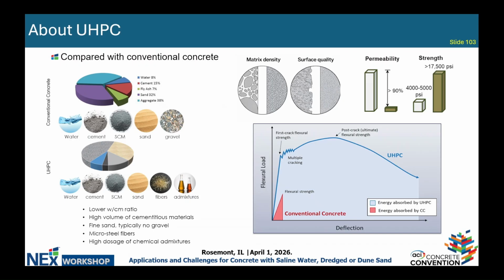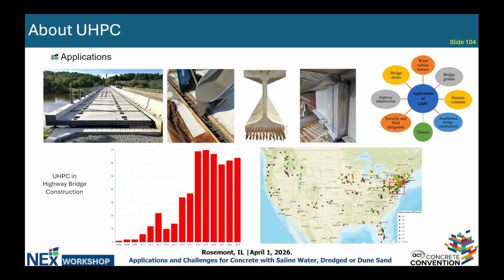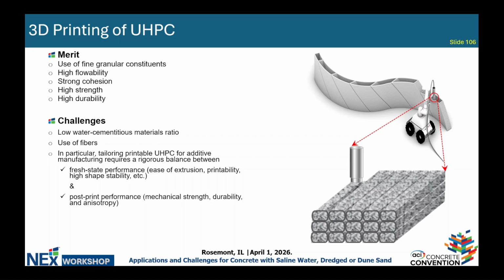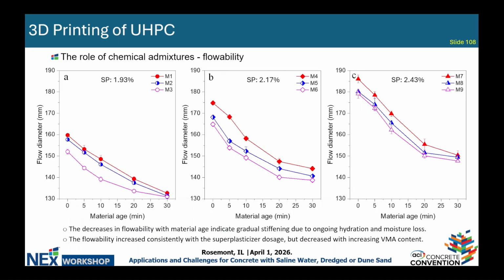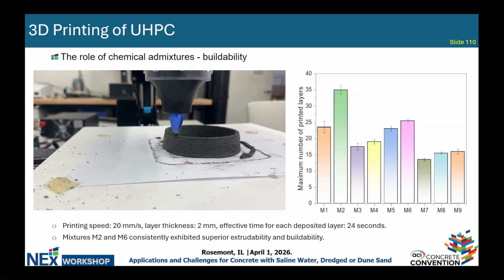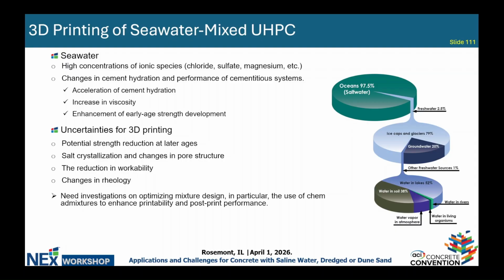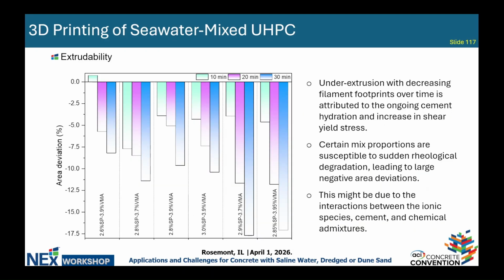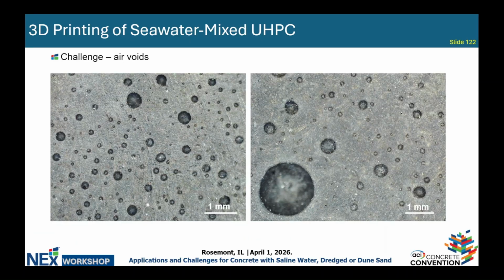Jianqiang Wei – Developing Seawater Ultra High Performance Concrete for Additive Manufacturing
🎤 Speaker: Jianqiang Wei, Ph.D. - Assistant Professor, Department of Civil and Environmental Engineering, University of Maryland
📍 Presented at the NEx Workshop during the ACI Concrete Convention
📌 Rosemont, IL – April 1, 2026

Concrete production consumes over two billion tons of water annually and is responsible for 9% of global industrial water withdrawals, intensifying challenges in water-stressed regions. As 3D concrete printing (3DCP) transitions toward on-site construction, particularly in coastal and marine environments, the use of seawater in 3D-printable ultra-high performance concrete (UHPC) presents a promising yet underexplored solution. The high ionic content of seawater impacts cement hydration kinetics, rheological evolution, and property development, posing challenges for printability and long-term performance.

This study develops and evaluates seawater-based UHPC mixtures for 3D printing through integrated formulation design and fresh property control. The interactive roles of superplasticizer and viscosity-modifying admixture were examined to regulate flowability, water retention, and shape stability, as well as their synergistic effects on extrudability, buildability, and layer deformation during printing. Post-print mechanical and durability properties were evaluated with consideration of printing path and loading direction to elucidate anisotropic behavior and long-term structural integrity. The results provide fundamental insights into the coupled effects of seawater chemistry, admixtures, and printing-induced microstructural alignment on fresh and hardened properties of 3D-printed UHPC, supporting the development of resource-efficient, high-performance materials for future additive manufacturing of civil infrastructure, especially in freshwater-limited environments.

The ideas expressed in this seminar are those of the speakers and do not necessarily reflect the views of NEx, ACI, or its committees.
To earn continuing education credits, visit ACI University.